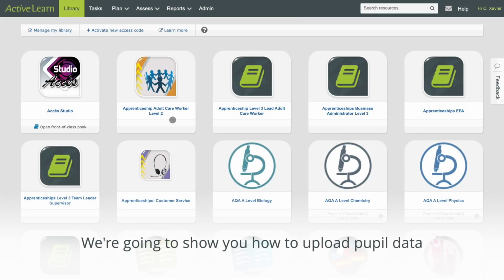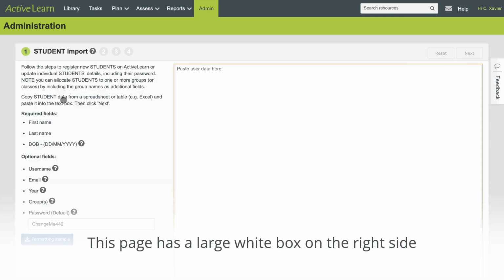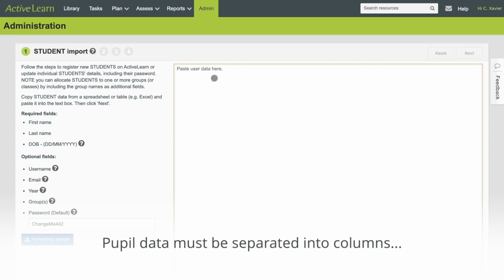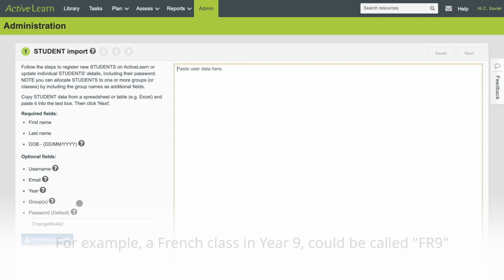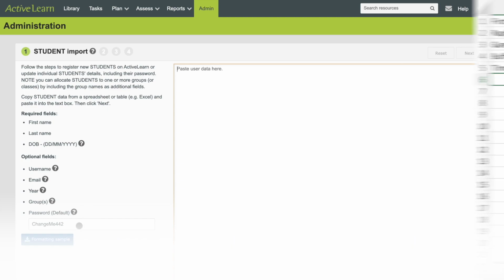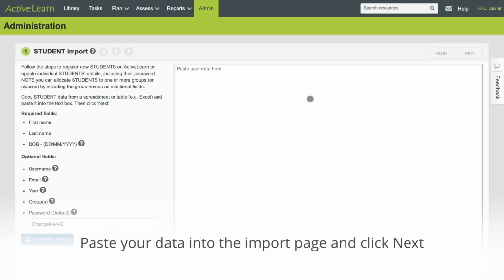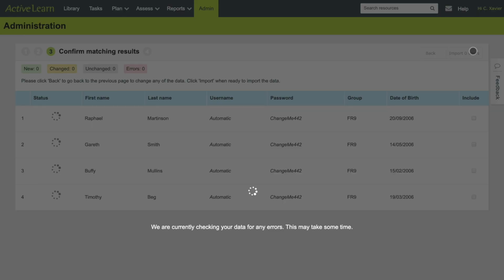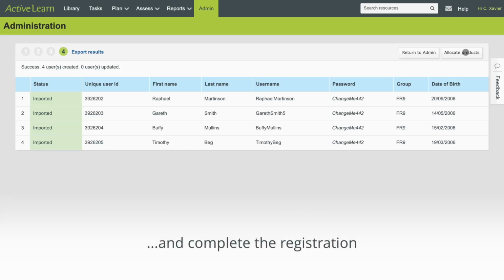Registering multiple students